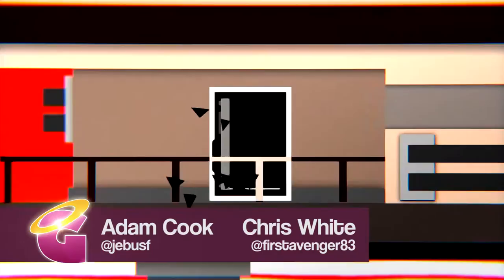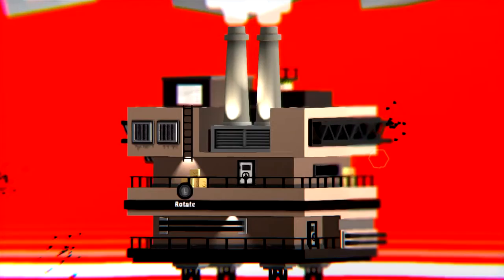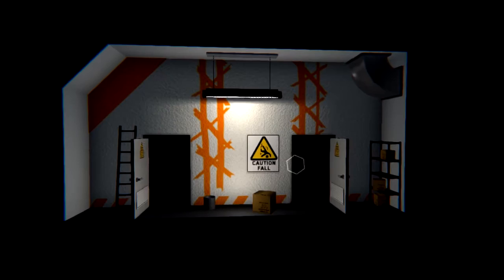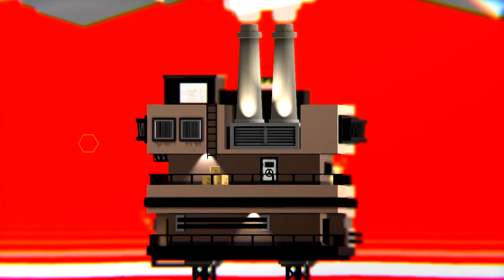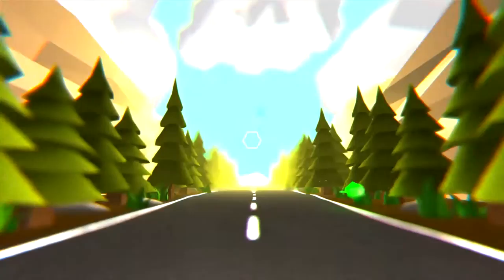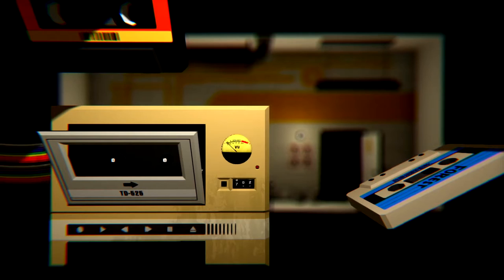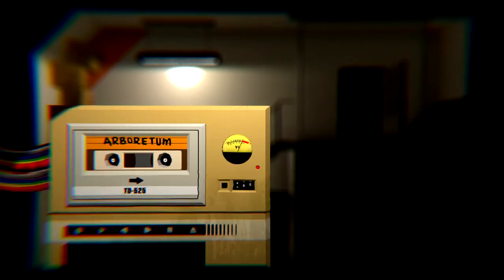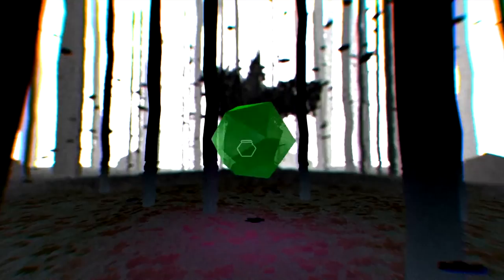Small Radios Big Televisions Review: One man made this fascinating game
A one man dev team created a game that made it all the way to PS4. Amazing, huh? Is it any good, though? Adam and Chris discuss.

❤ About GodisaGeek: We at GodisaGeek have one mission: To bring you the best news, reviews, previews, videos and podcasts that we can, whilst keeping all our content to a high standard of quality. At heart, the site’s staff is made up of a diverse, passionate team with all manner of tastes. But the fundamental core is that we are all gamers, like you. If something is bad, we’ll tell you it’s bad, and when we love something, we want the enthusiasm to drip from the pages, to rub off on you: the readers/viewers/listeners.